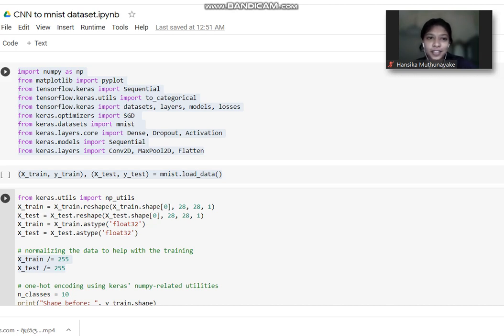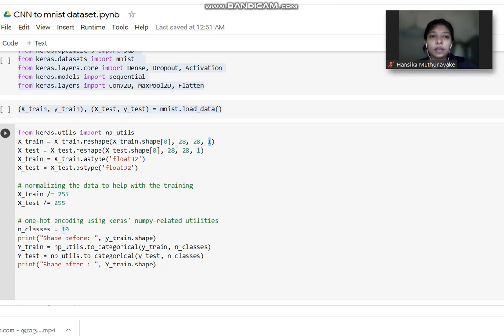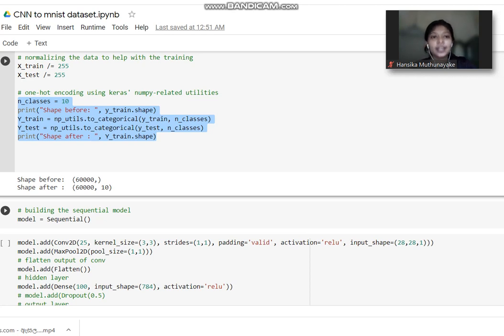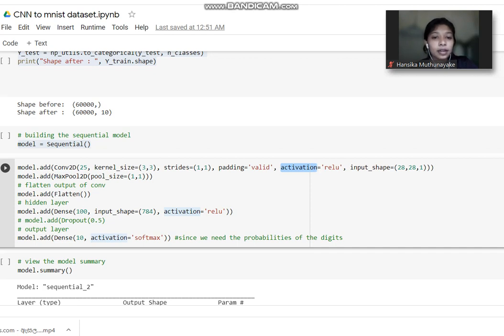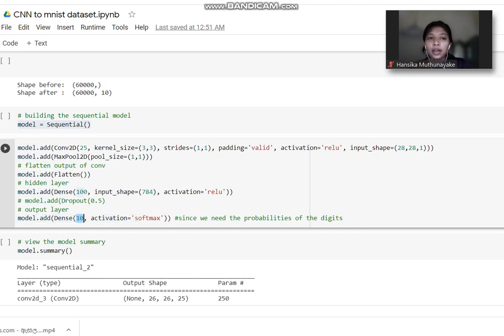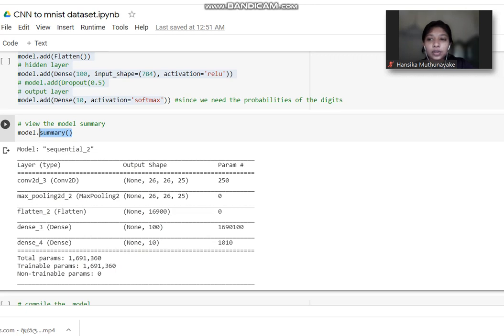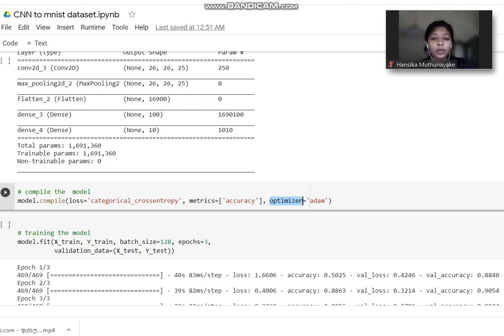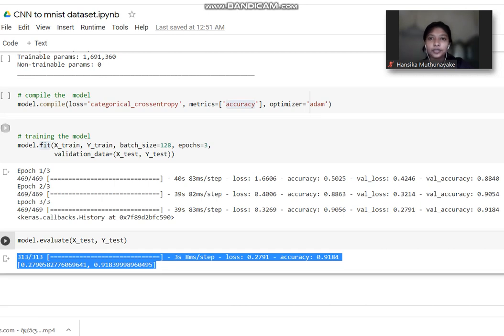CNN to mnist dataset using Keras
This will describe how to apply a convolutional neural network to the mnist dataset using Keras and Python